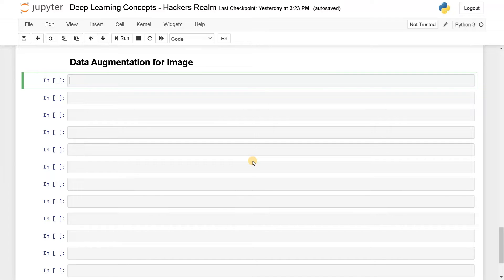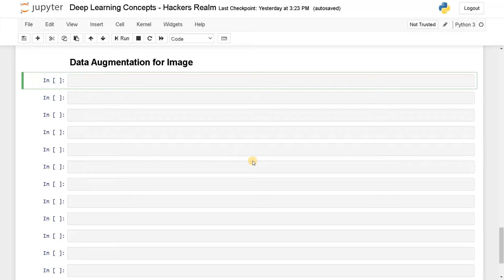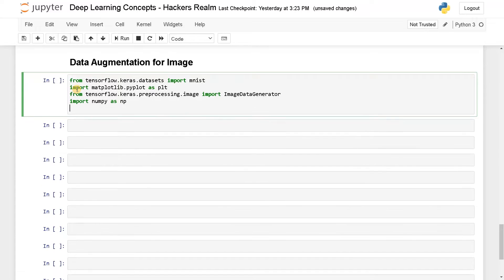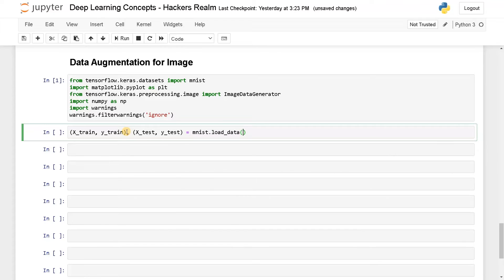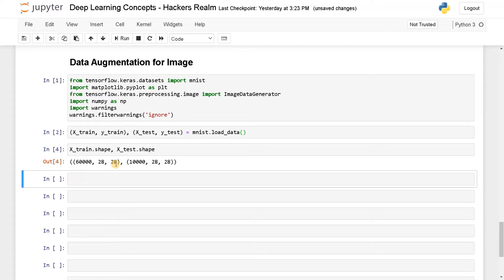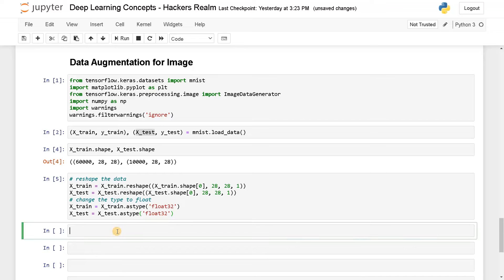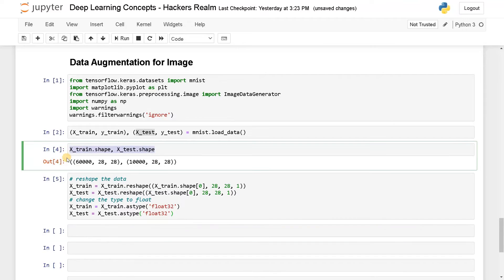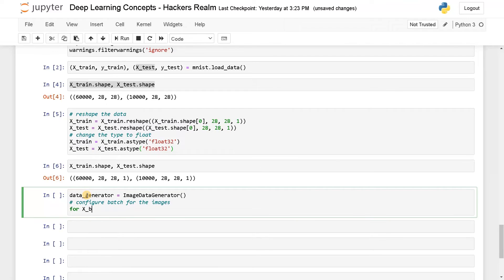Data Augmentation for Image Data | Keras Tensorflow | Python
⭐️ Content Description ⭐️
In this video, I have explained about data augmentation for image data using keras Image Data Generator. Data Augmentation is very helpful when we need to create more images for training the model. It also helps in reducing overfitting.